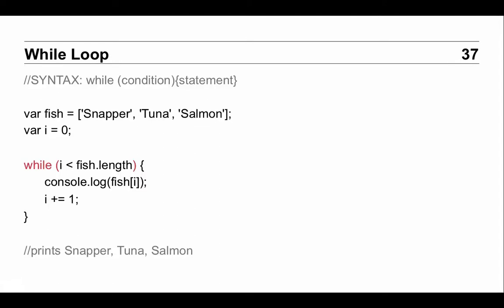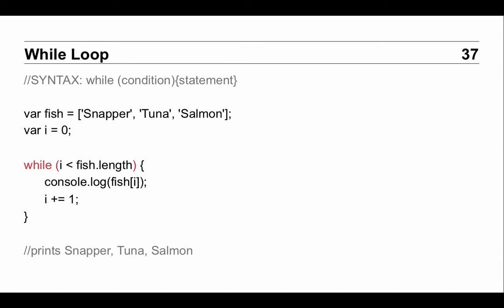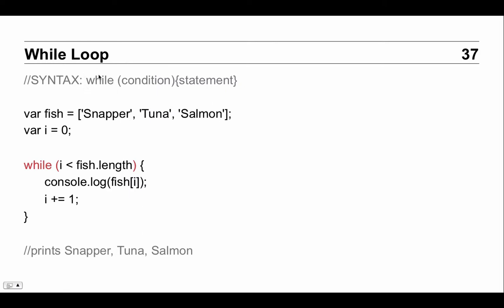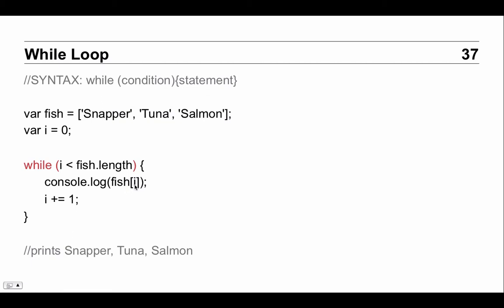70 While Loop